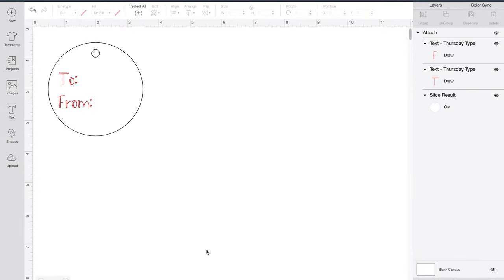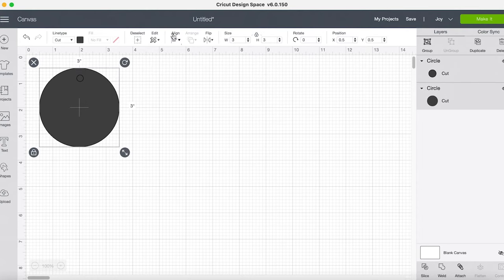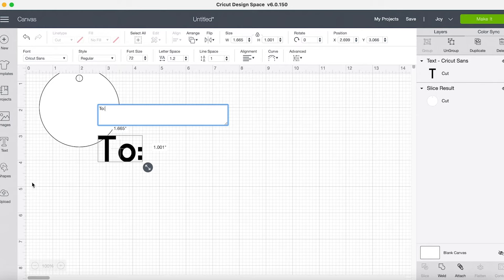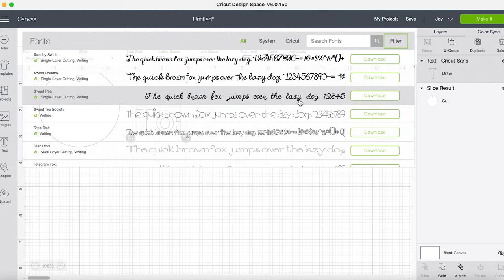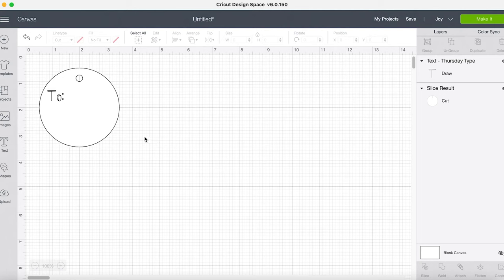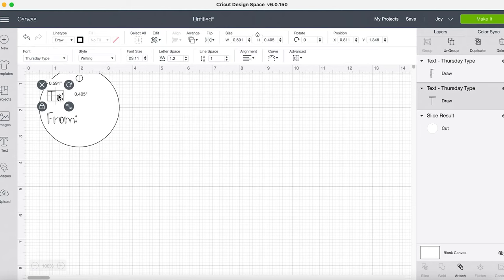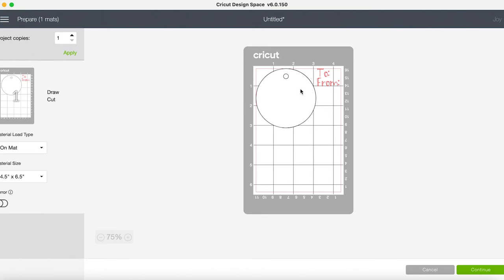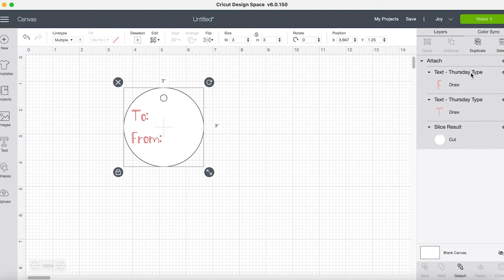How to Draw then Cut with your Cricut Machine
We've been getting so many questions about using pens in your Cricut machine.  How do you get them to write without outlining the words?  How do you get the writing to stay where you put it so it cuts out right?

We put together this video to quickly show you how to create a tag using your Cricut machine.

The process for this type of project is the same for any Cricut machine that uses Design Space.

Once you know how to do this, the skies the limit.  Make all the projects using pens and writing fonts!

For this tutorial we used a Cricut Joy - you can do this with Joy, any Explore machine, and the Maker!
Cricut Machine (because of the size any machine that uses Design Space can create this project)